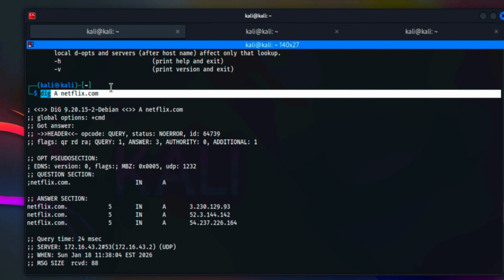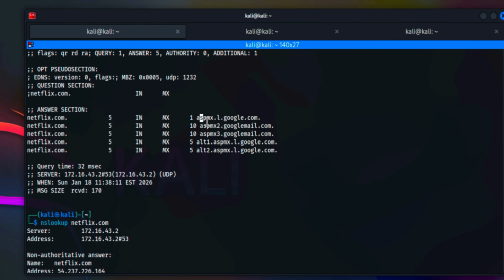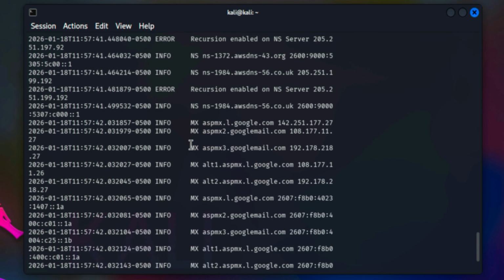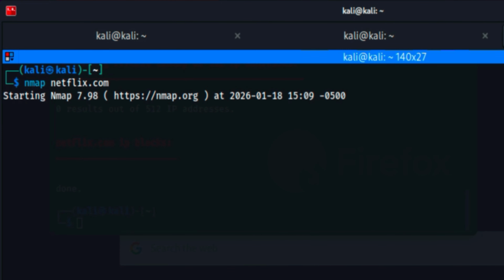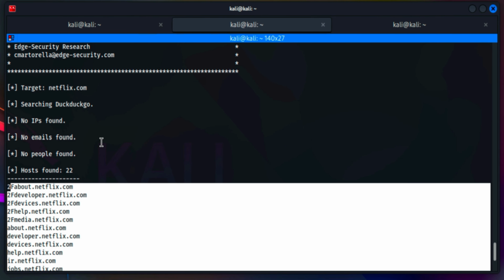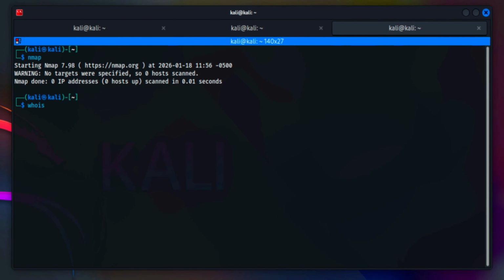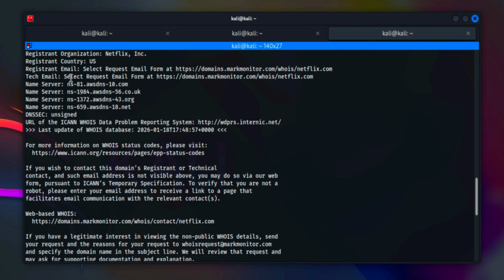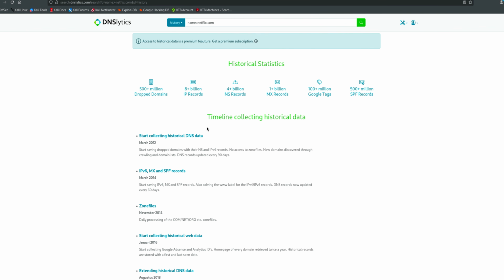Top 5 Information Gathering Tools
Sometimes basic things is all you need. In this video I will tell you what tools can be used on a daily basis for information gathering or sometimes it's called recon / reconnaissance. These tools can be used like during engagement or as a part of POC in the report like "dig" command. Also if you unsure about the website you can check some information about it using these tools.

00:00 Introduction
00:43 Tools
06:58 End